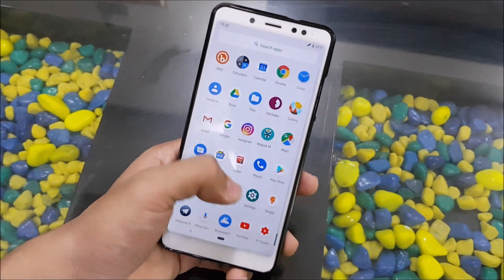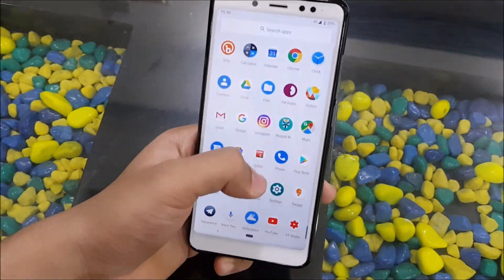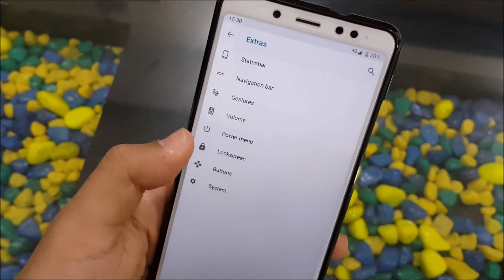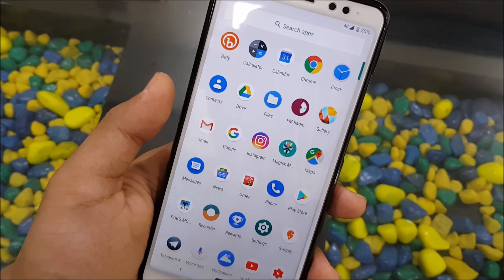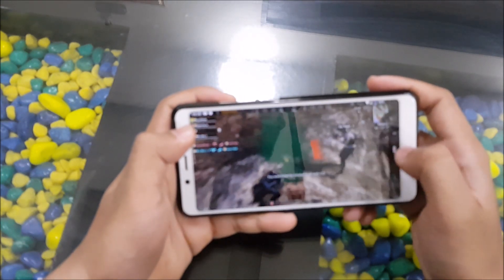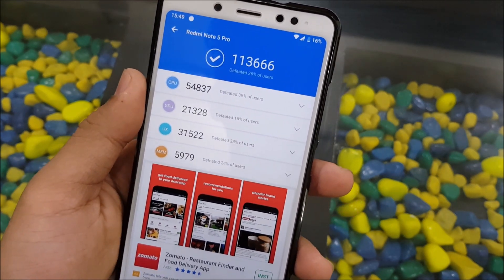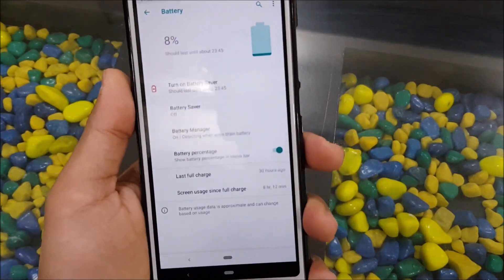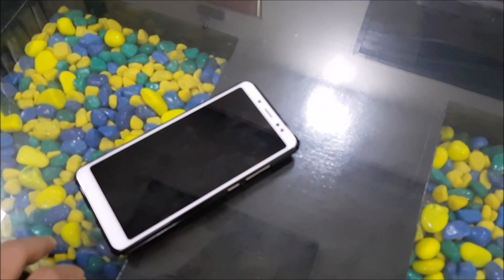AOSP 9.0 Pie By Kjjjnob For Redmi Note 5 Pro! [Pure AOSP With Extra Features]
In this video, we're going to take a look at the AOSP 9.0 Pie by Kjjjnob based on Android 9.0 Pie for our Redmi Note 5 Pro.

Its a modified version of Pure AOSP with some extra features.

Credits - Kjjjnob

Features -
Android 9.0 Pie
5 February 2018 Security Patch
Extra Settings (Customizations Tab)
Ambient Display
Naviagtion Gestures
Advanced Power Menu
In-call haptic notifications
VoLTE